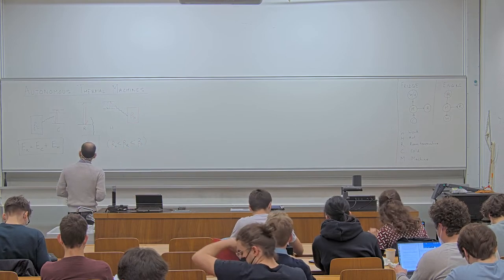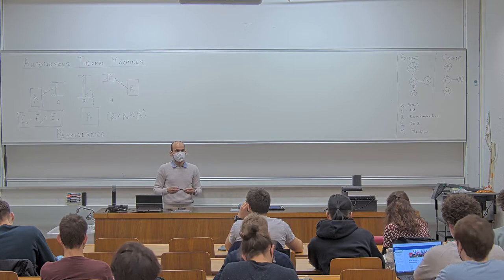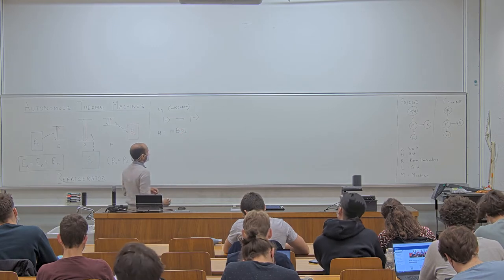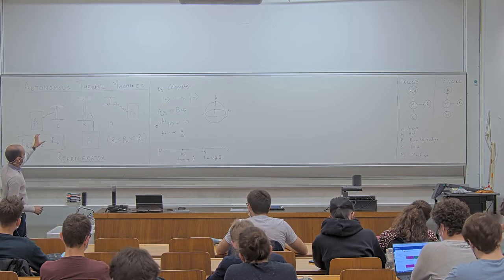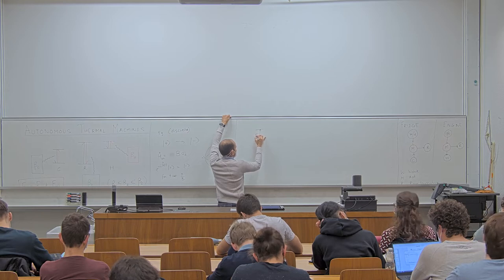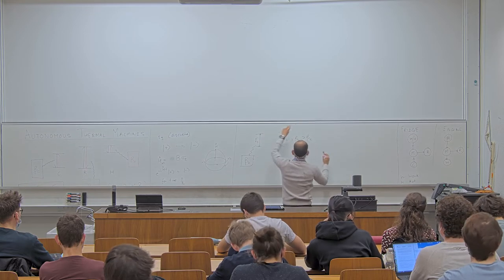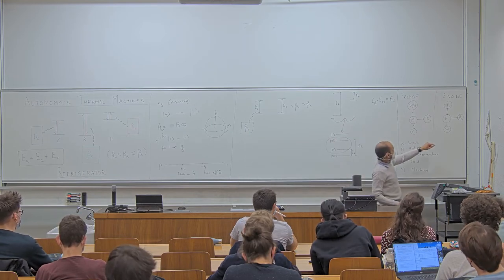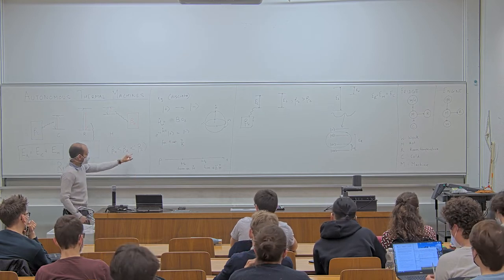Autonomous quantum thermal engines | L09 Advanced Topics in Quantum Information Theory 2022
Lecture 09 - 23rd March 2022

Contents of this lecture:
Autonomous quantum thermal machines:
- Interaction Hamiltonia
- Thermalisation via reset
- Lindbladian master equation
- Steady state
- 3 qubit refregerator.

ETH Zurich